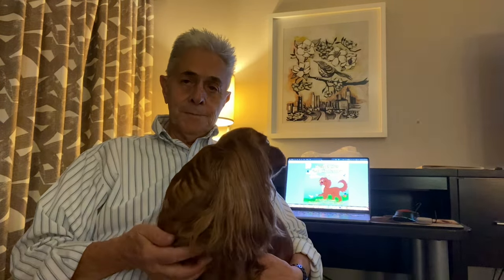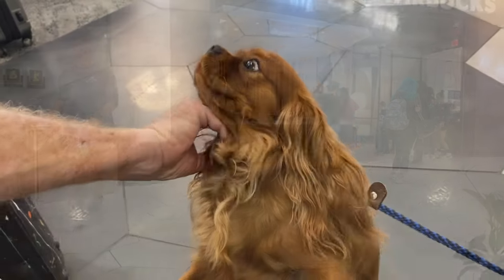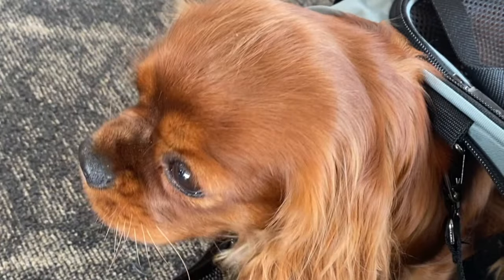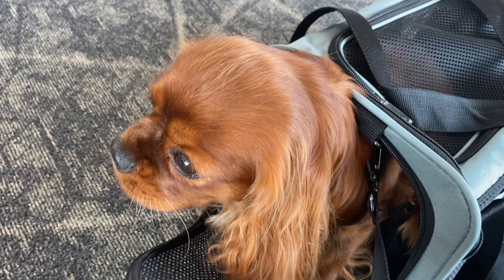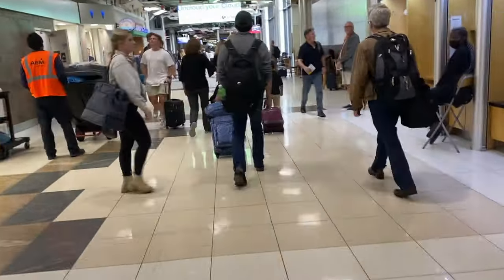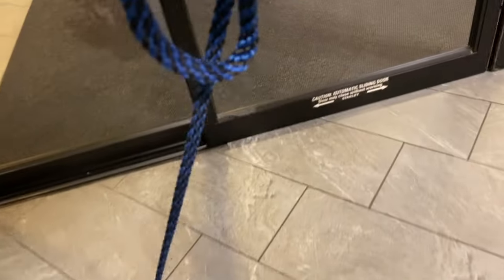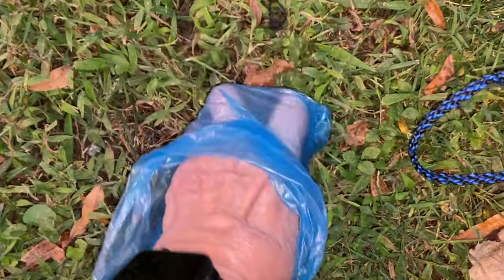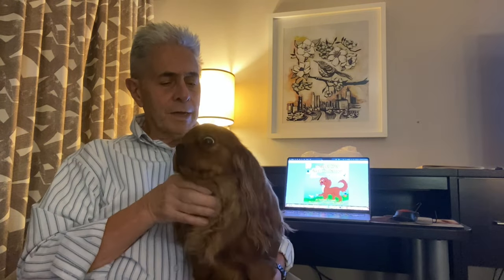Traveling With Your Dog - Starring Bella!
Have you ever wondered how easy or difficult it is to take your dog with you on a plane? How about going on ground transportation? Staying in a hotel? An experienced breeder shares his tips with you.